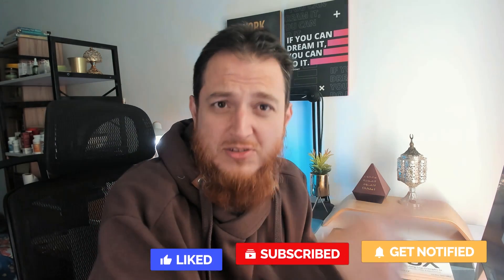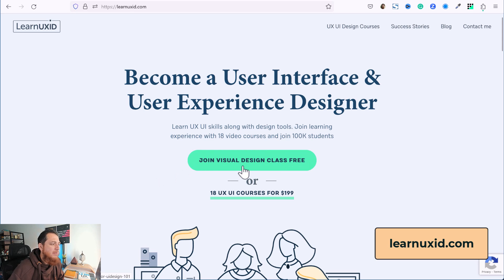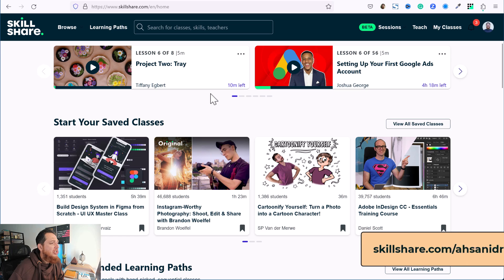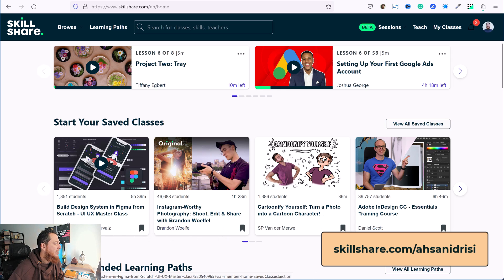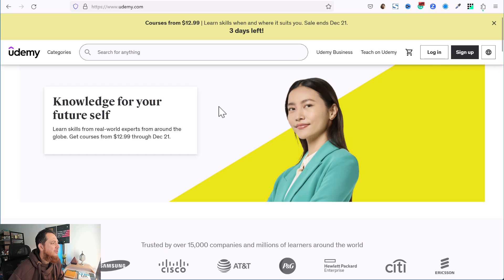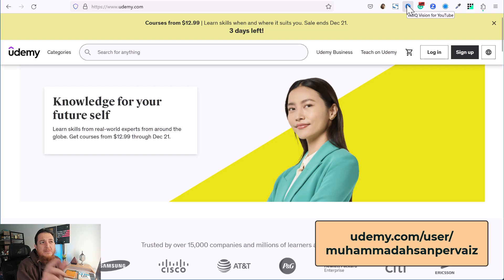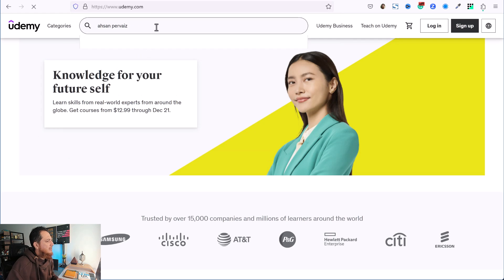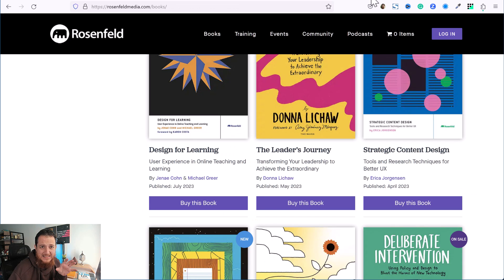5 Steps to Become a Self-Taught UI/UX Design Pro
If you want to become a self-taught UI/UX designer just like me, then follow these 5 steps to become a UI/UX designer. Watch this video till the end to get all the product design, ux ui design career tips, and how to become a successful ux ui designer over the years.

Have a project you want to discuss?

Watch FREE 5-hour video course, Visual Design for UI Designers and Developers
18+ Pro UI/UX Design Courses

Kit, Camera, and microphone used in the making of this Video